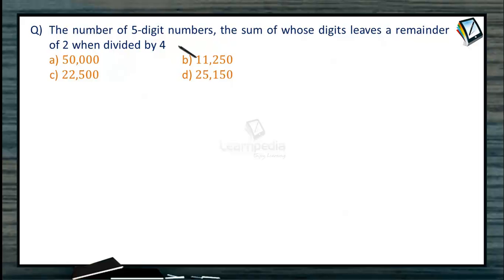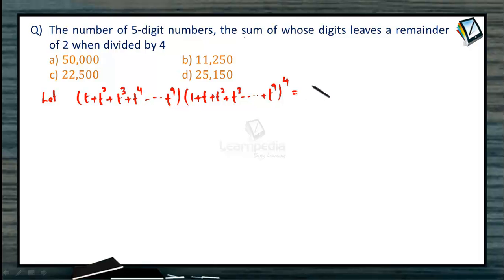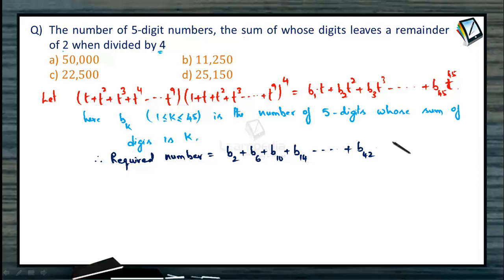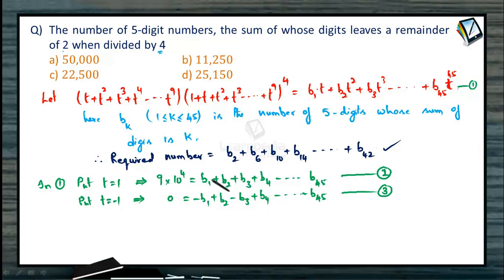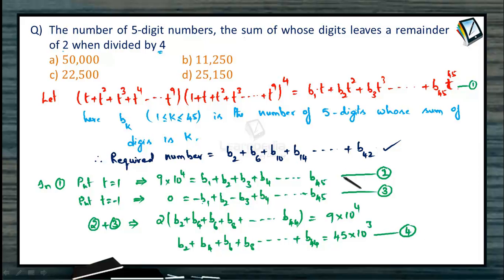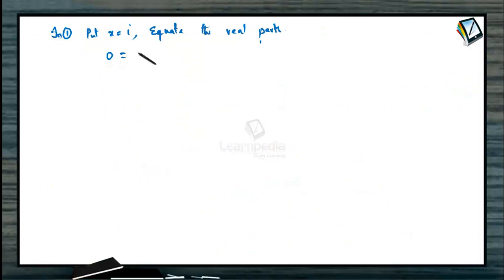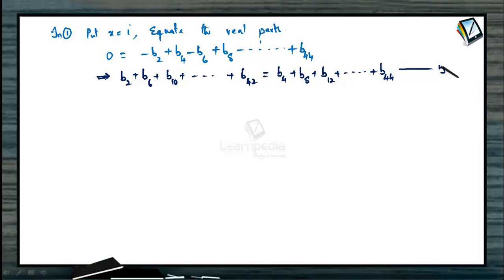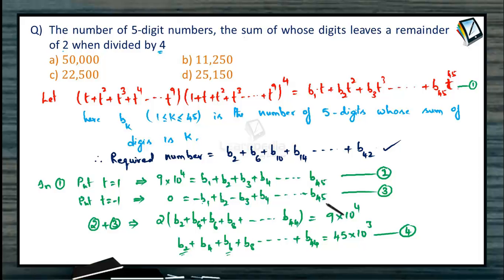Permutations and Combinations 5